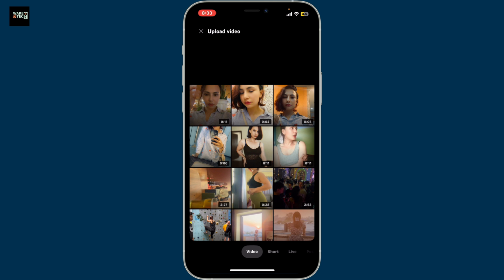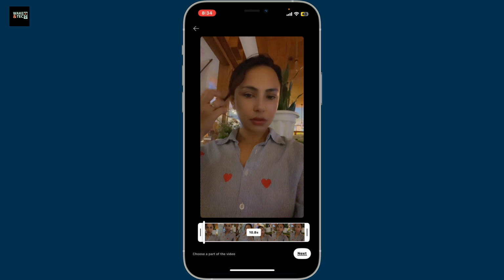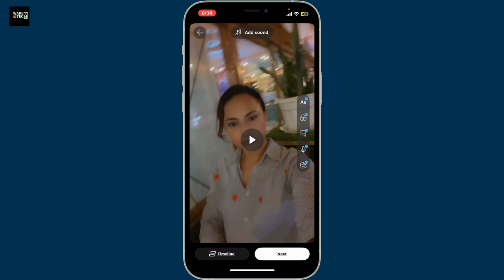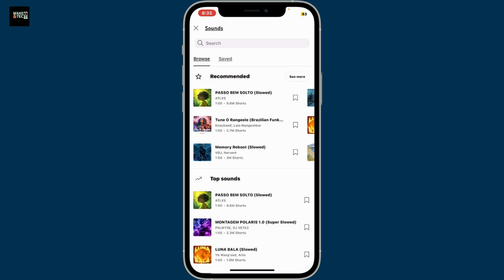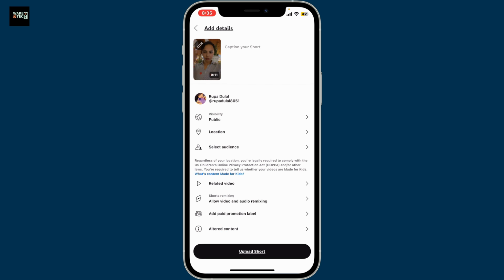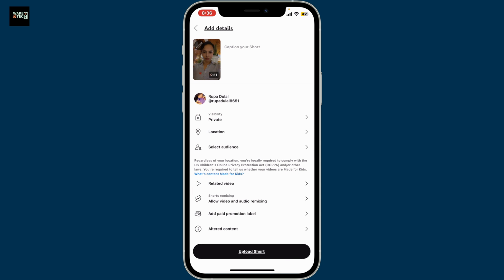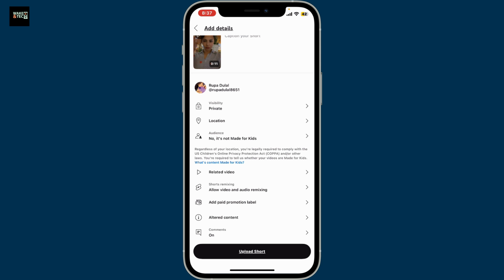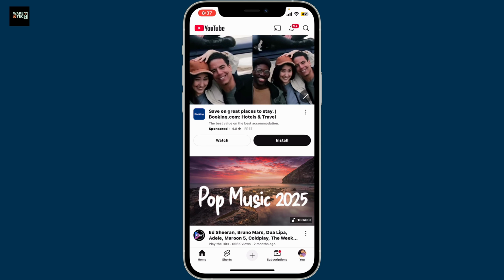How to Upload a YouTube Video (2025 Beginner’s Guide)? Post a Video on YouTube from Phone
Want to share your videos with the world? 🌍 In this simple tutorial, I’ll walk you through how to upload a video on YouTube — from selecting your file to customizing the title, description, thumbnail, and visibility settings.
Whether you're on mobile or desktop, this guide will help you get your content online in just a few minutes. Perfect for beginners and aspiring creators!